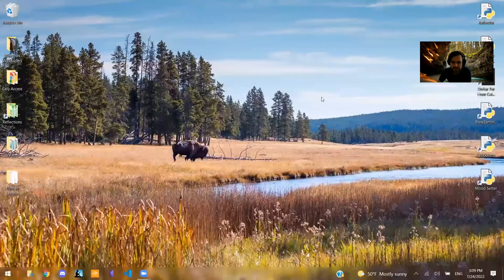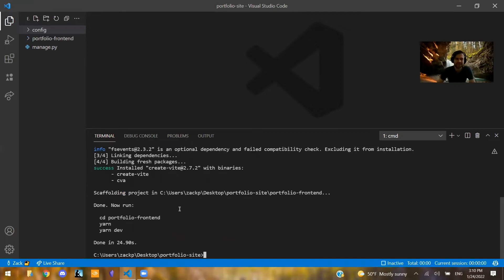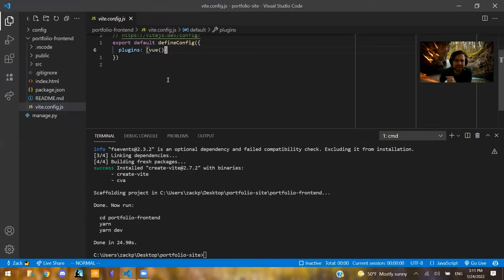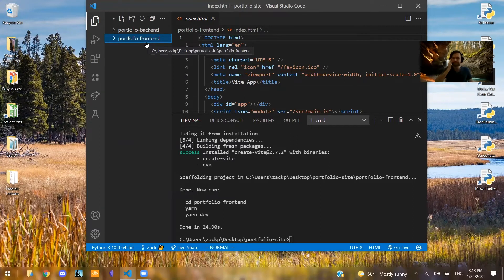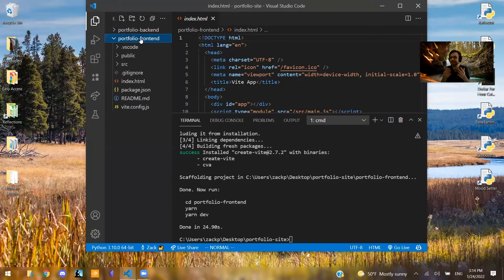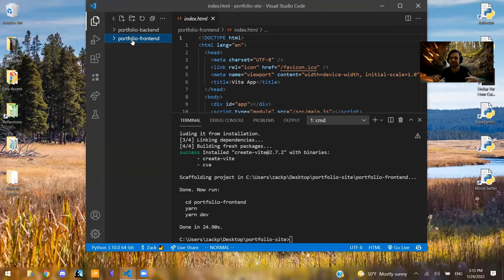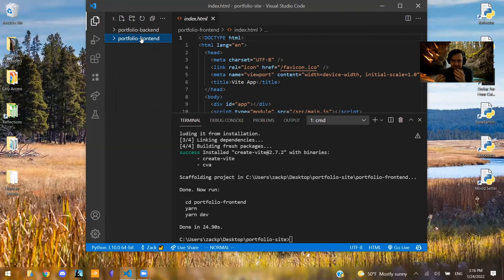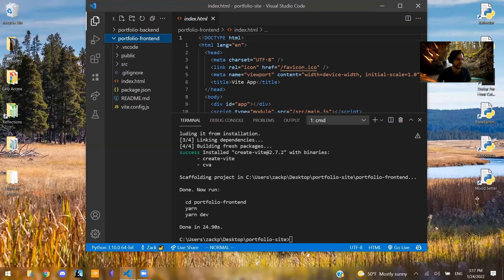How to Architect a Django + Vue, React, Svelte, Etc. Project (Hint: Decoupled Design)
Struggling to organize your Django + Vue / React / Svelte / Angular / any other frontend framework project? You might be setting it up in a way that's not a scalable solution in the long-term.

Learn how to clean up your project and keep it maintanable, and think about Django in a way you may not have before 🙂.